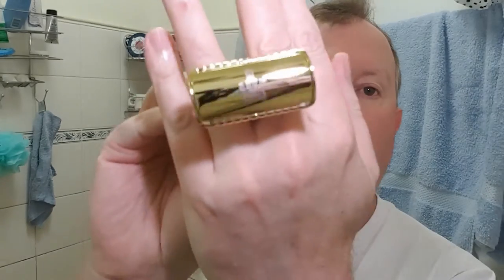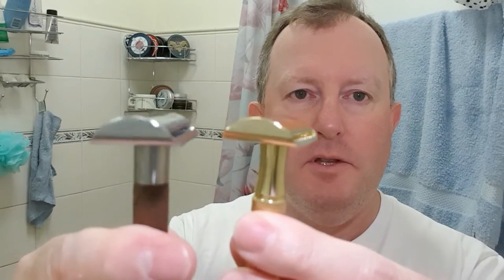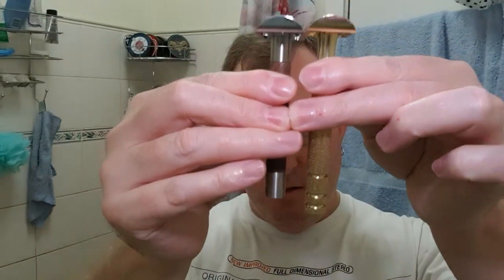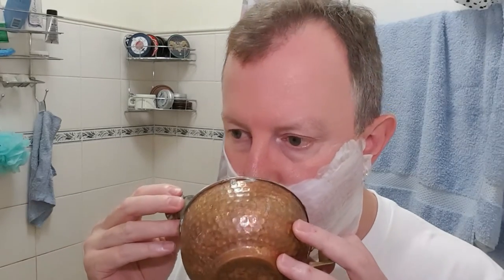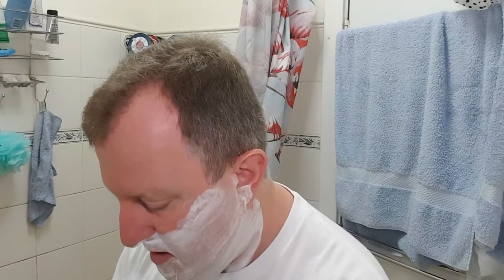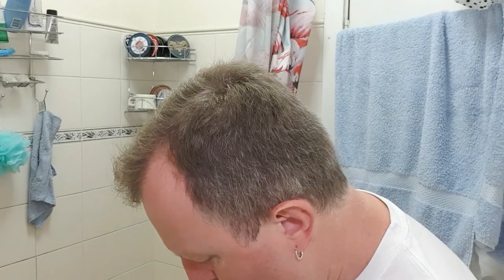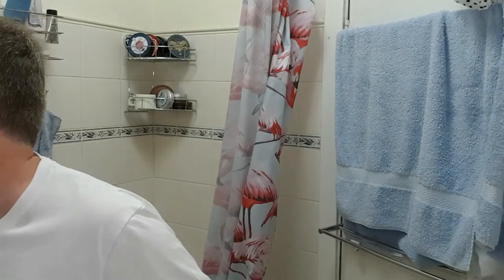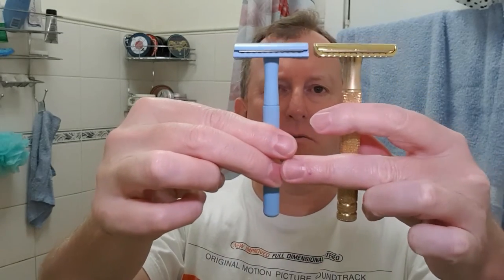Jack the Barber Limited Edition Gold Razor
A better effort from Jack the Barber

Paragon Shaving - Sunlit Forest

Jungle Culture razors - If you're new to DE Shaving then I suggest buying one of the razors from the two links below and skip Jack. Even with postage it works out cheaper than the Jack razor.

JAG Shaving Brush